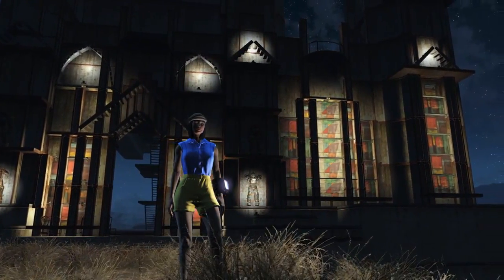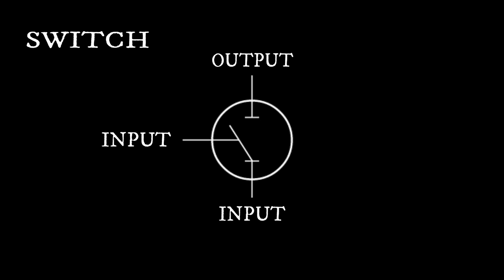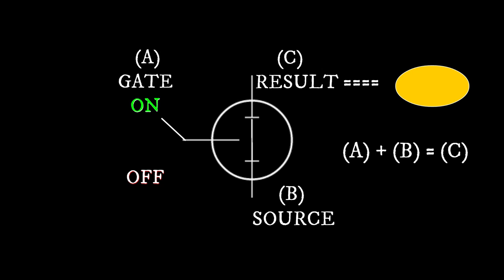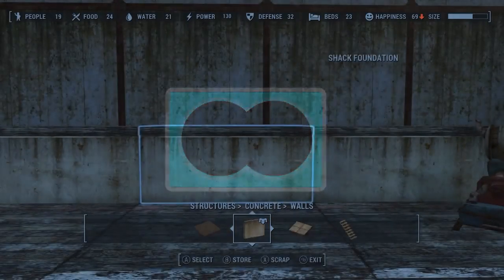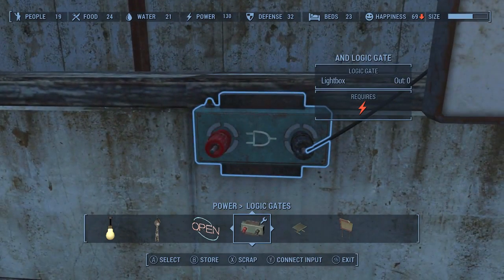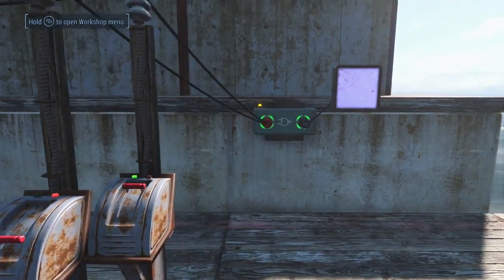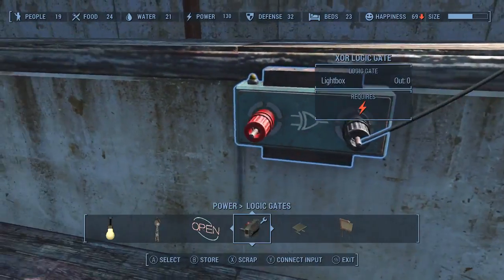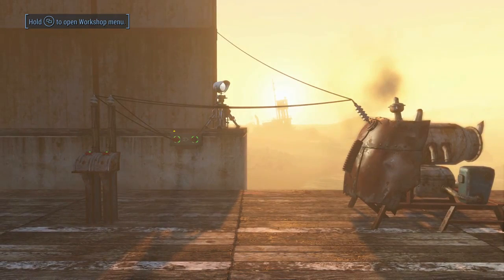Fallout 4 Advanced introduction to logic gates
This video will show how logic gates work and how logic is used to explain how the logic gates work